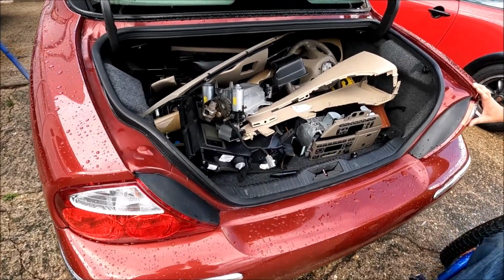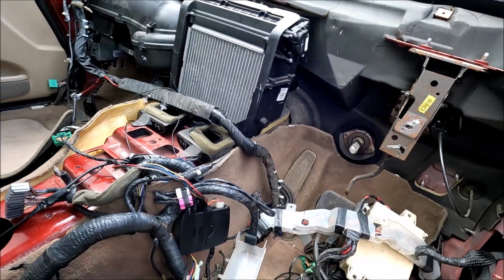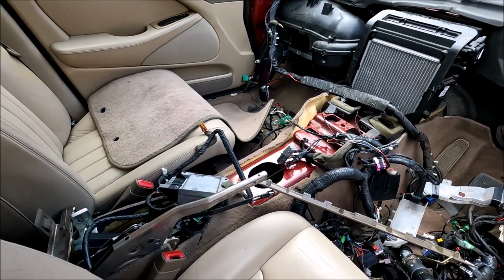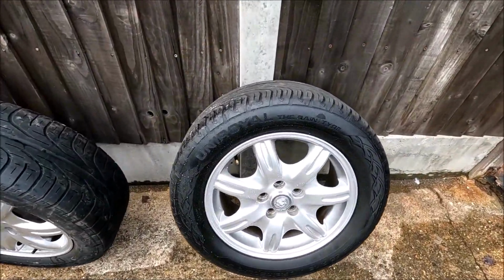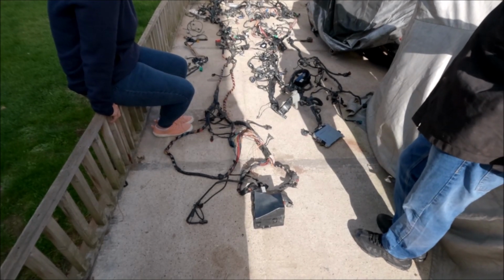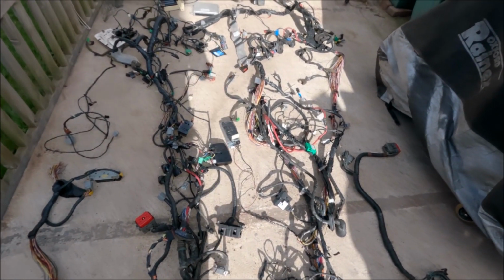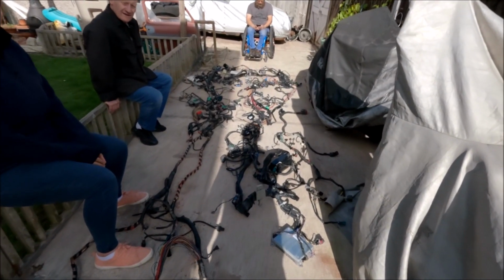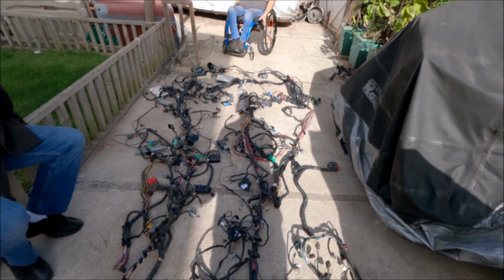100e Ford ST220 V6 Episode 2 - Wire we doing this?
Back to work on the AJ build, it's time to get cutting on the donor car and that begins with removal of all the wiring in hope it keeps the ECU having a panic attack once it's in the 100e.